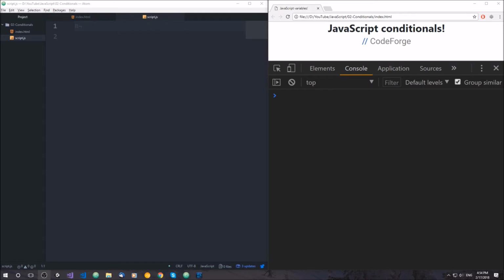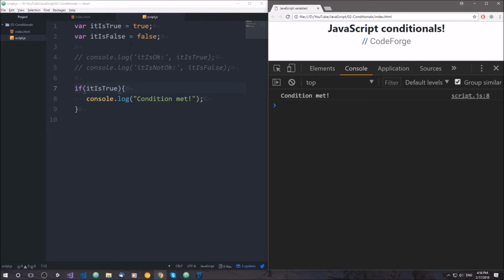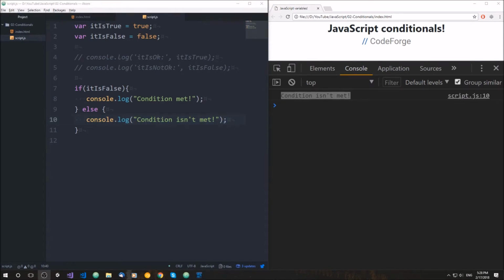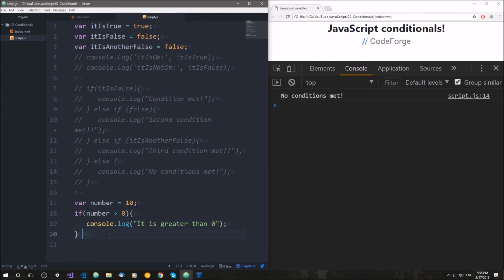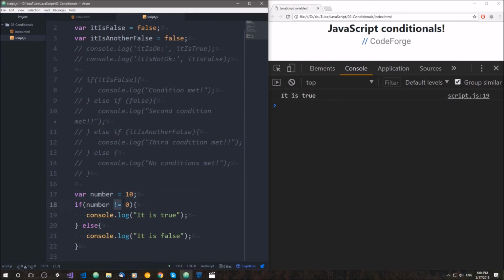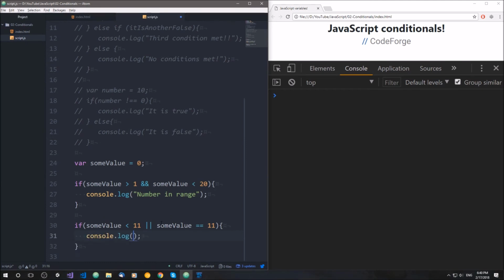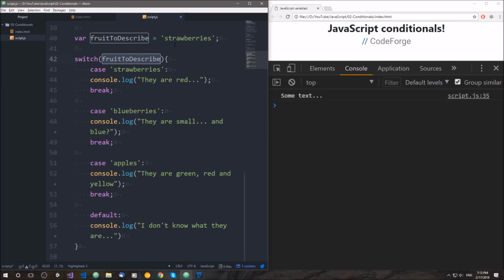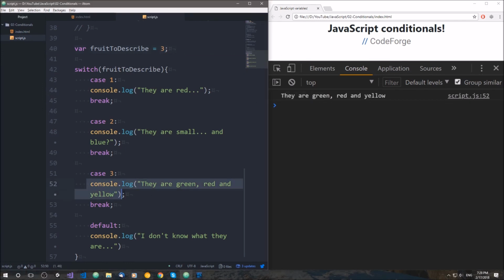JavaScript tutorial part 3: Conditionals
Get familiar with bools, if and switch statements.